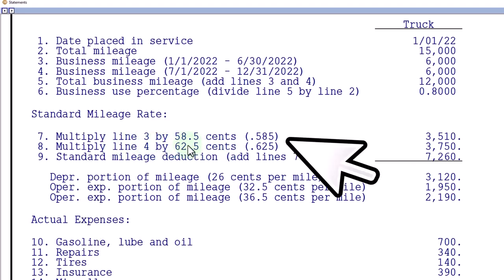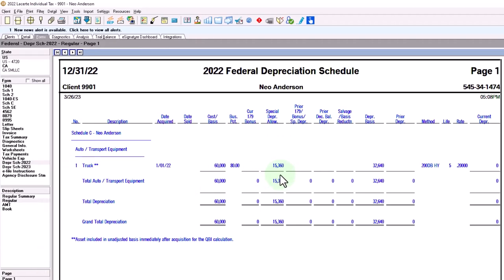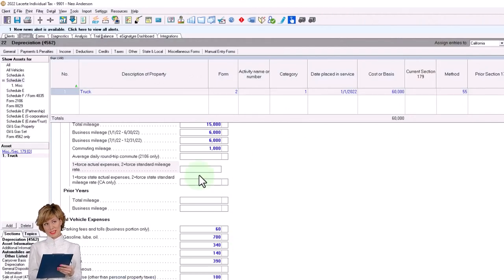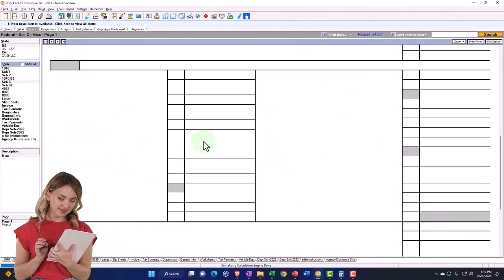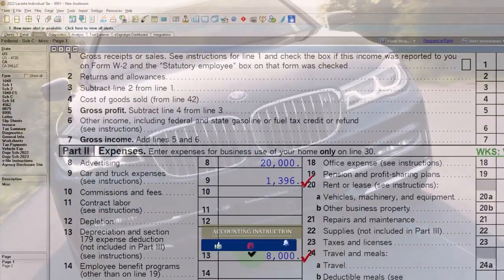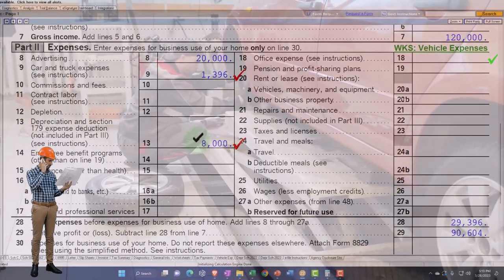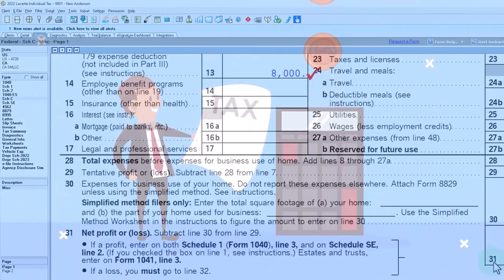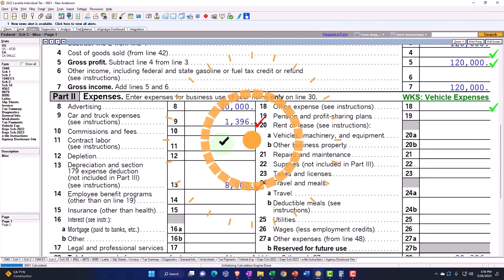Car, Truck & Business Expenses Example Part 3 Income Tax 2023